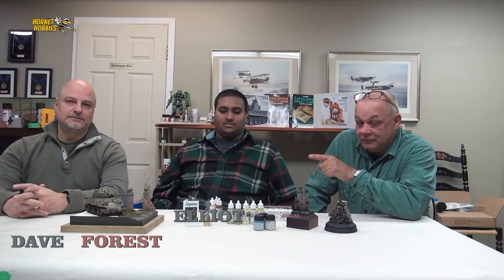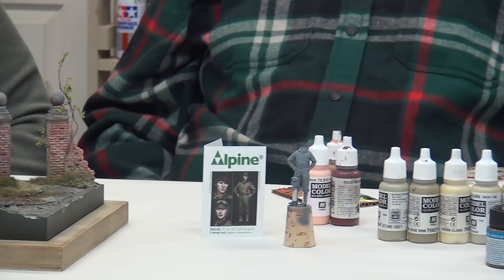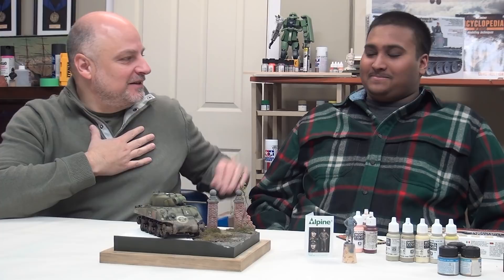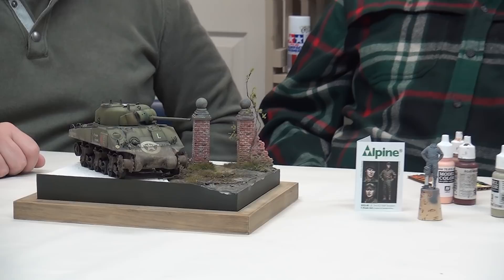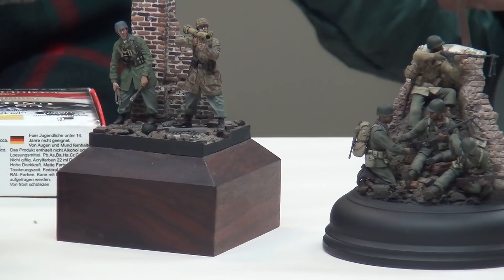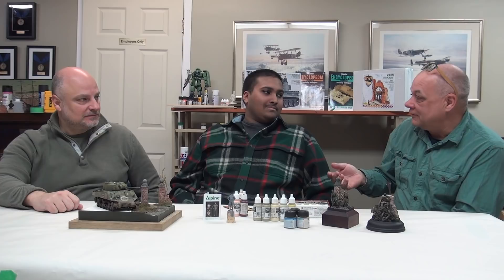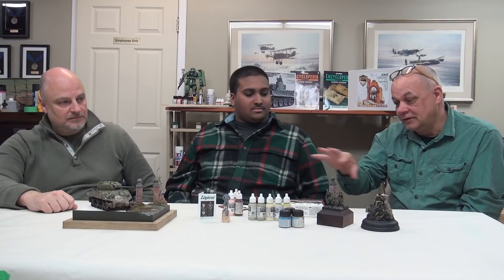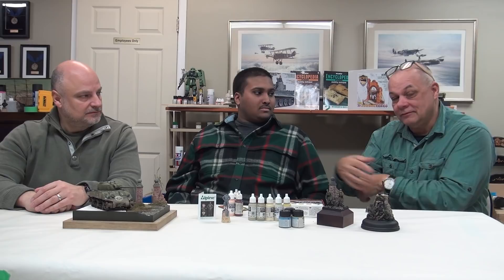Groundwork and Sherman Tank